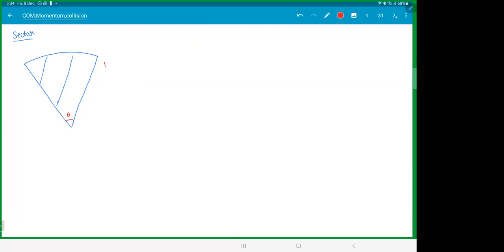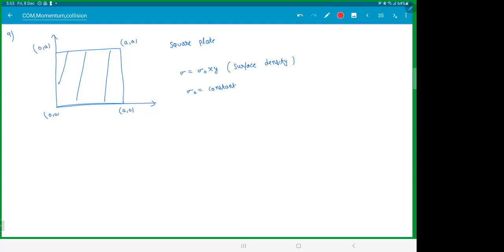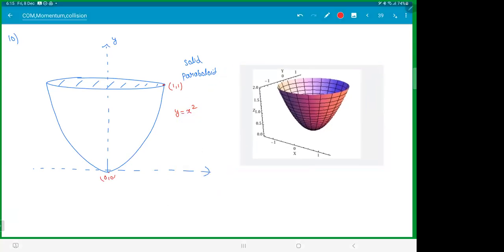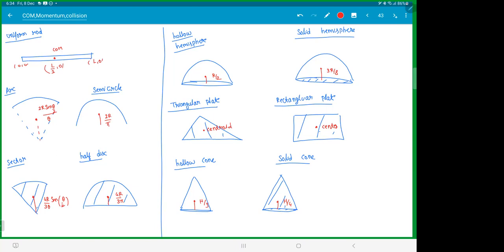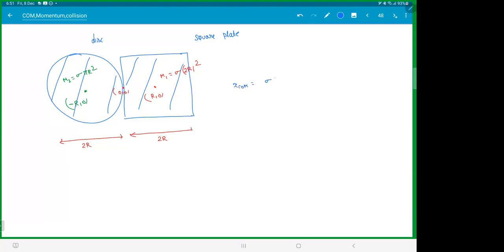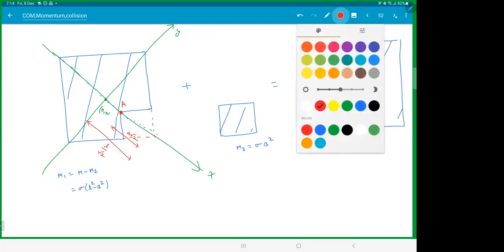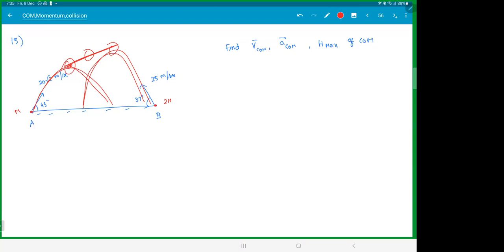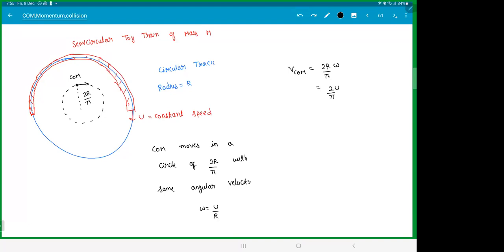COM momentum collisions 2